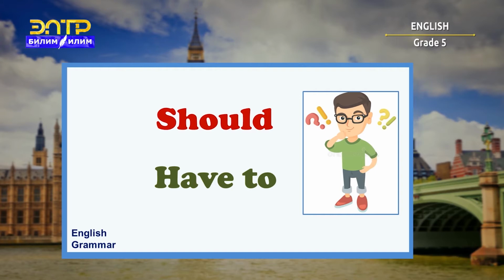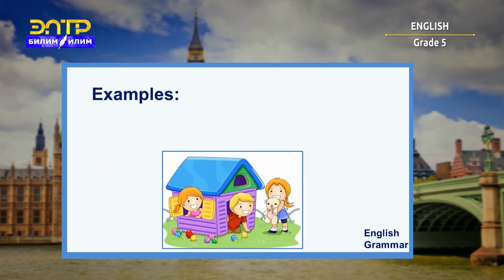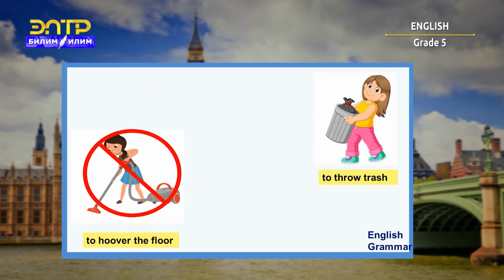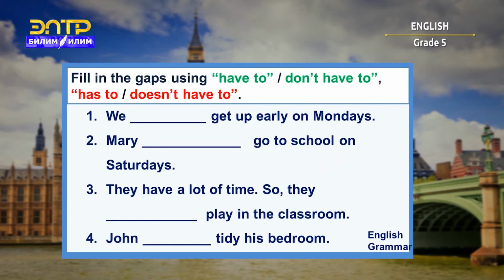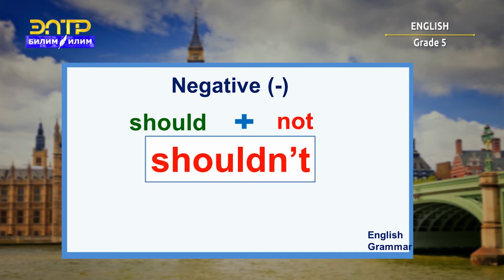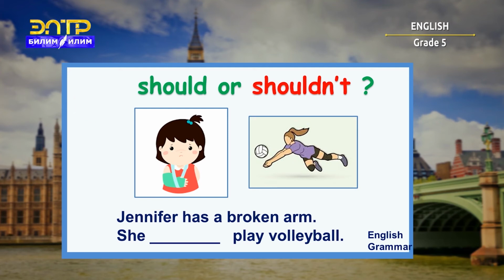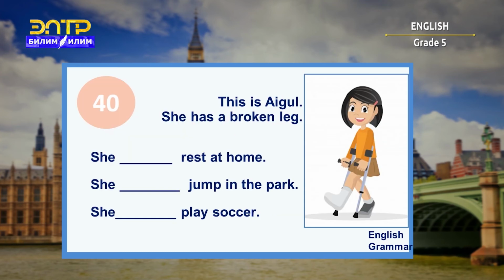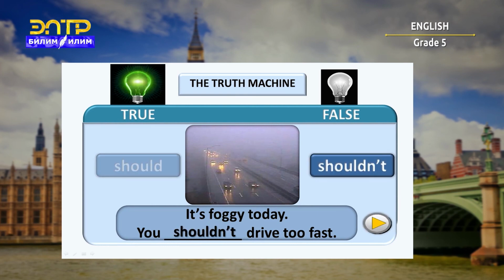5-класс | Англис тили /Английский язык | Revision: 1) have to / don’t have to. 2) should /shouldn’t